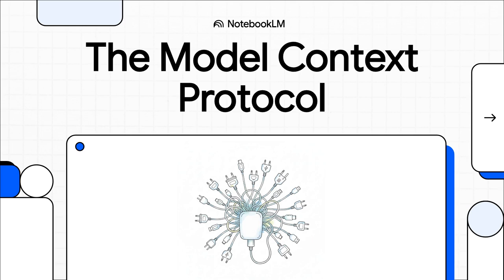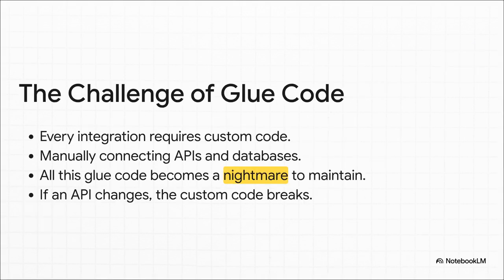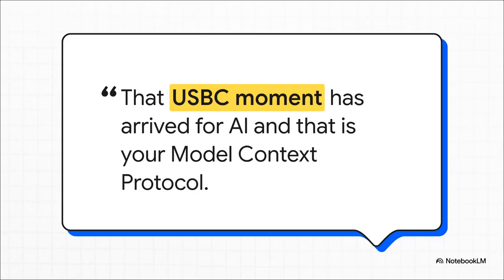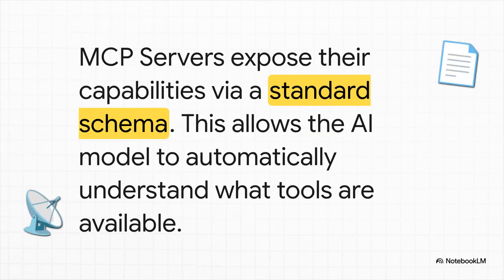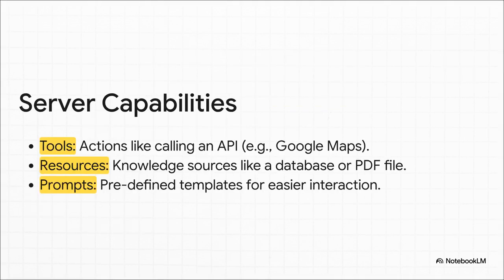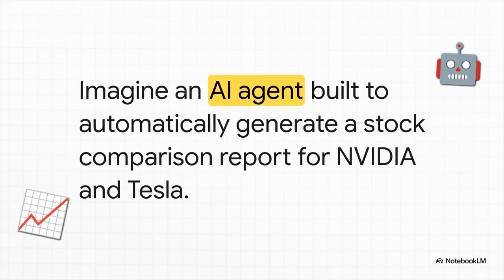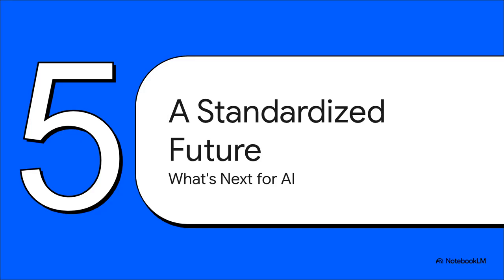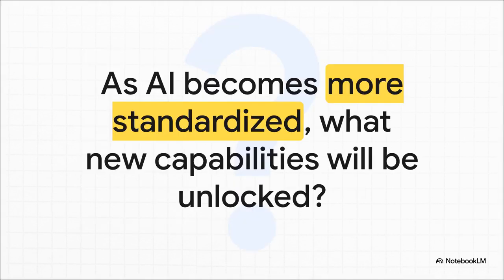The Model Context Protocol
There’s a lot of hype around the Model Context Protocol (MCP) right now — but what does it actually do?

In this video, we break down MCP in a simple and practical way, so you can understand how it works and why it matters if you're building AI applications, agents, or LLM-powered tools.

Think of MCP as the “USB-C for AI.”
Just like USB-C standardized how devices connect to peripherals, MCP standardizes how Large Language Models interact with external tools, APIs, and data sources.

Instead of writing endless custom integrations and fragile “glue code,” developers can use MCP to create clean, reusable connections between AI systems and external services.

🚀 The Evolution of AI Applications

How the ecosystem evolved from:

• Basic LLM chat apps
• Agentic frameworks
• Toward standardized AI tool interfaces with MCP

🧩 The "Glue Code" Problem

Why developers currently spend massive time building and maintaining custom integrations for every AI application.

⚙️ How MCP Actually Works

A simple breakdown of:

• MCP Clients
• MCP Servers
• How AI systems discover and use tools

Using practical examples like connecting an AI assistant to:

• Google Maps
• Todoist
• External APIs

🧠 Core Capabilities of MCP Servers

Every MCP server exposes three core components:

Tools – APIs the AI can execute
Resources – Data files, documents, or databases
Prompts – Reusable instruction templates

Together, these create a standard interface between AI systems and the real world.

💻 Code Examples

We also explore how MCP works under the hood using:

• Anthropic's Python SDK
• Anthropic's TypeScript SDK

This helps you understand how developers can build MCP clients and servers in real applications.

Although MCP is still in its early stages, it has the potential to dramatically simplify AI development by creating a universal standard for connecting LLMs to tools and knowledge.

If you're building AI agents, workflows, or developer platforms, this protocol could become a foundational part of the ecosystem.